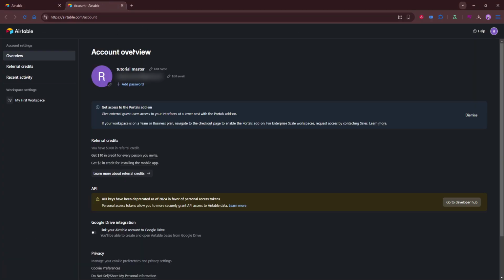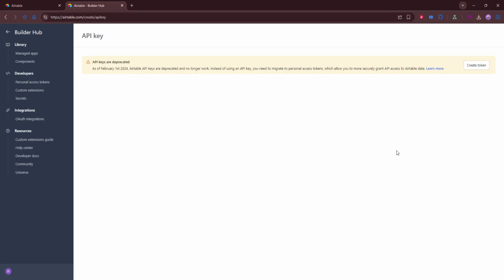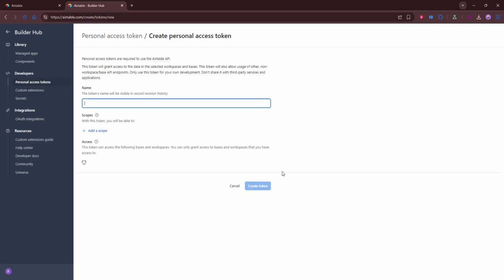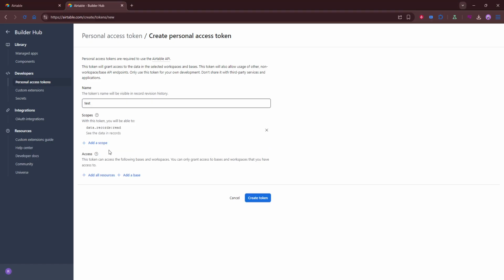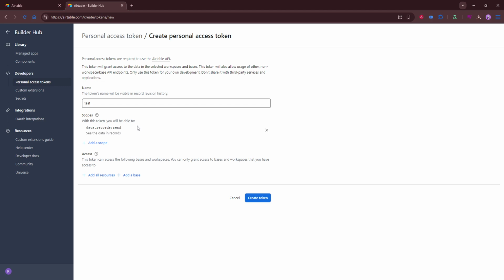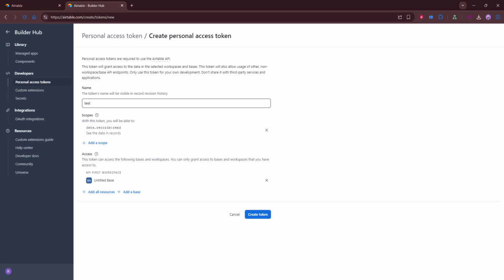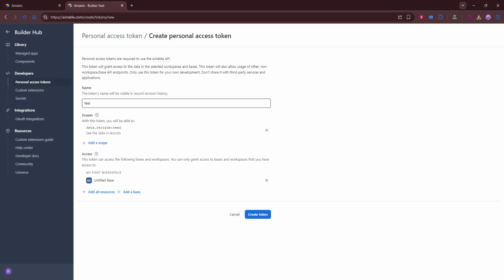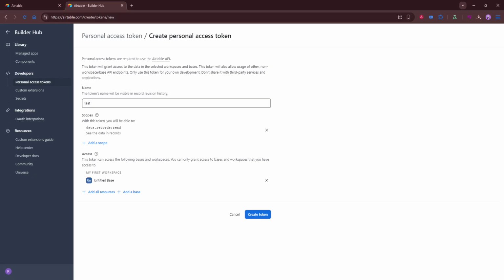How to Setup Airtable API [Step By Step Guide]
In today's video we cover How to Setup Airtable API [Step By Step Guide]